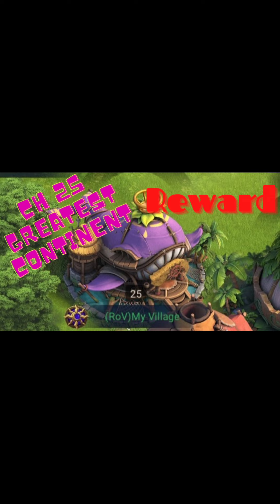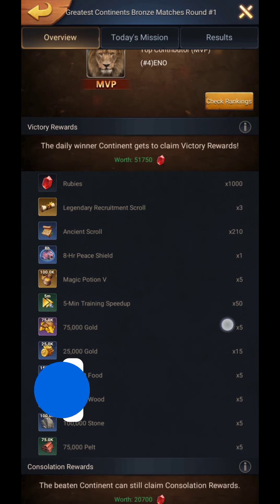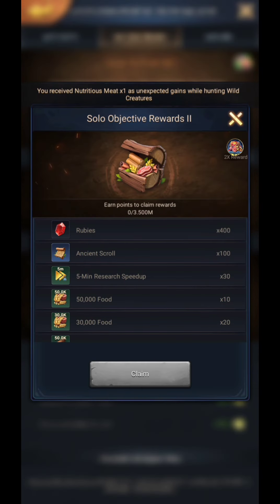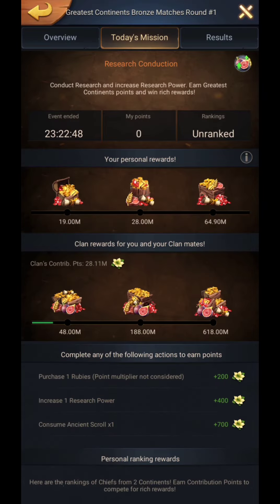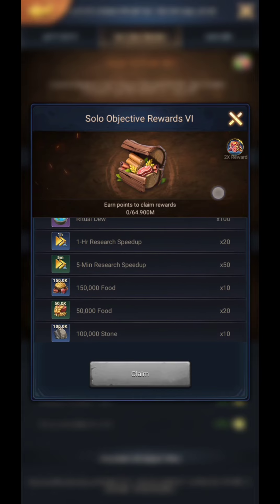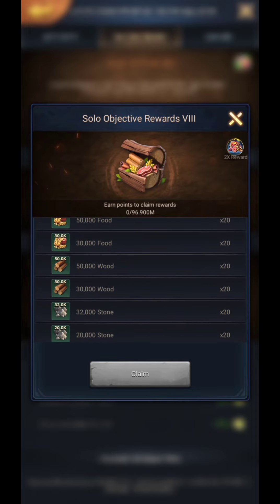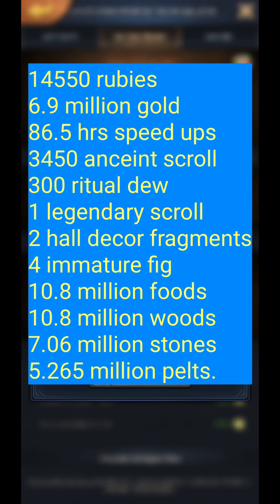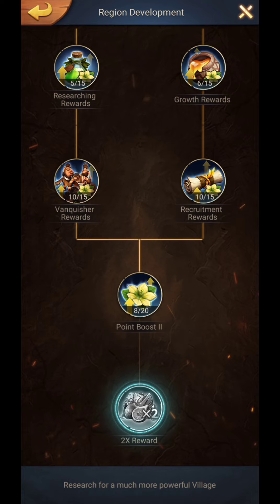Primitive Era. Chief Hall 25 Greatest Continent Reward.